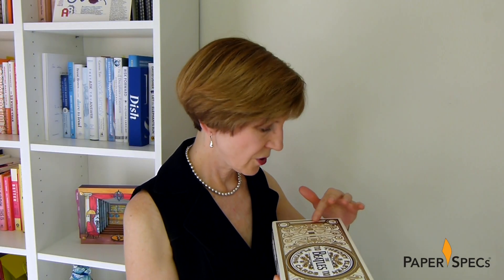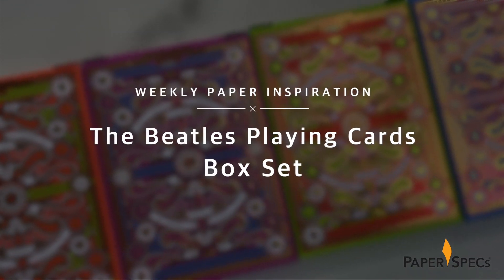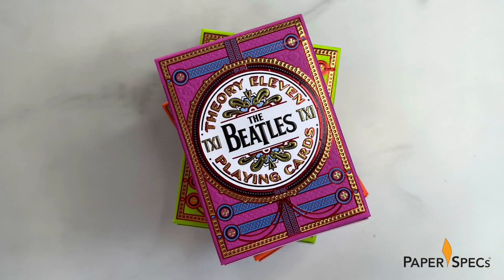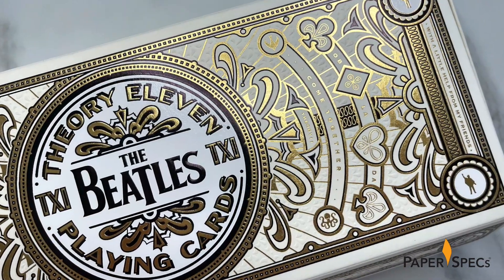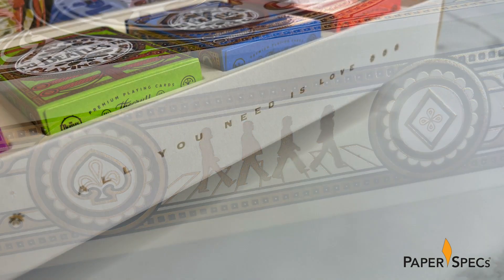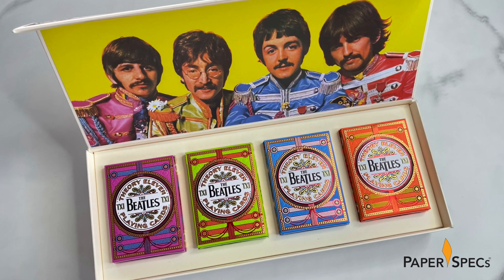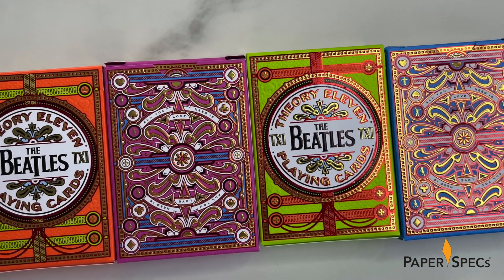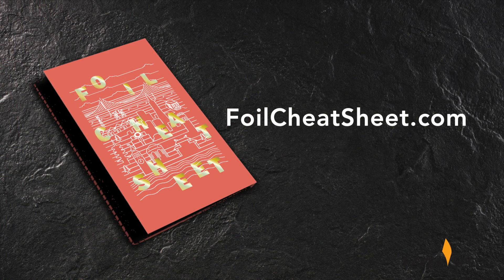Beatles Playing Cards Box Set – Paper Inspiration No. 526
Maybe all you need is love, as the Beatles famously sang, but colorful hot foil stamping and finger-pleasing embossing are powerful stuff, too. Especially in this elegant Beatles-themed playing cards set from masters of the premium card market, Theory11.

Inspired by the Fab Four’s 8th studio album, “Sgt. Pepper’s Lonely Hearts Club Band,” this collector’s box is a stunning blend of psychedelic color and super-detailed iconography that impresses you more and more the longer you examine it. Much of that is down to the jaw-dropping precision our friends at print shop Studio On Fire ) achieved laying down various colors of hot foil, working closely with designer Ty Mattson of Mattson Creative

👋🏻 Want to learn about ALL your foiling options? Save yourself a lot of time (and expensive mistakes) – download our free Foil Printing Cheat Sheet right now

Let’s start with the collector’s box, made from Neenah Folding Board Natural White Vellum. At the center of the lid, The Beatles name is foiled with a beveled emboss, surrounded by a host of different hot foil stamped design elements in White, Gold and Black foils, as well as further embossing still.

These elements run the gamut from stylized card-suit symbols – hearts, spades, diamonds and clubs – to more obscure graphic nods to the band’s output, such as their individual silhouettes from the cover of the album “Help!” in the four corners of the lid.

On the side flap, another silhouette of the quartet appears, this time from the “Abbey Road” cover. Lifting the flap reveals the song title “All You Need is Love” in hot foil which, like most aspects of this packaging, is further enhanced with embossing. The flap closes with a satisfying “plop” thanks to a magnetic closure – always a nice touch! On the inside of the lid, The Beatles appear in their Sgt. Pepper’s uniforms – offset printed and tipped in – opposite 4 different playing card tuck boxes.

Each box is color coordinated to match a particular band member’s uniform – offset printed on Neenah Classic Crest Solar White Smooth with 4 spot colors, an aqueous coating, and stamped with Red, Gold and Black foils. When the display box is opened, each tuck box is positioned beneath the Beatle they’re meant to represent, resting snuggly in a die-cut grotto in the display box. The front of each tuck box features hot foil stamped brocades and other design touches inspired by the Beatles’ uniforms.

There’s a lot going on here with intricate design flourishes realized in hot foil, all in super-tight registration. Take a look at the “Abbey Road” Beatles in Red as they walk across the Gold foil of that famous crosswalk, and you’ll appreciate why Studio On Fire is so well known for their stunning work. It’s simply one more example of how, decades later, the Fab Four are still getting by with a little help from their friends.